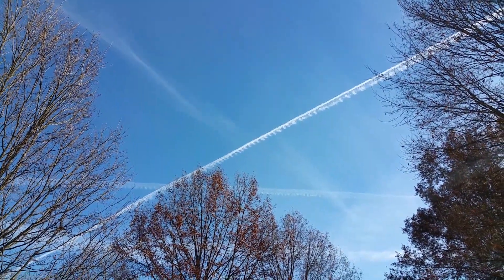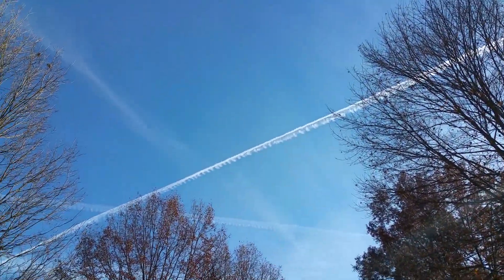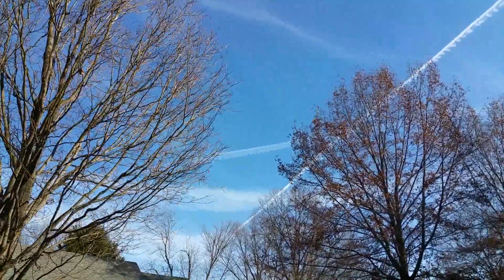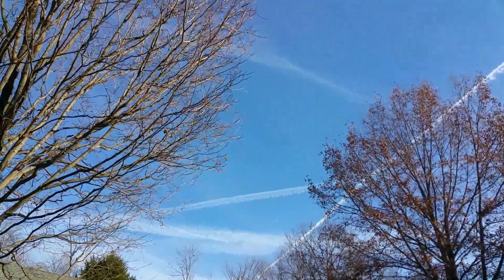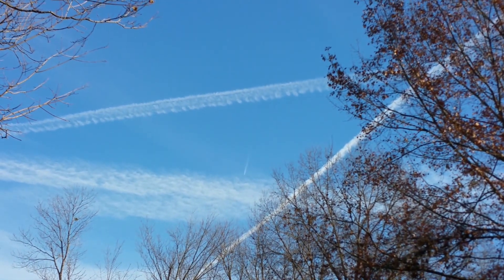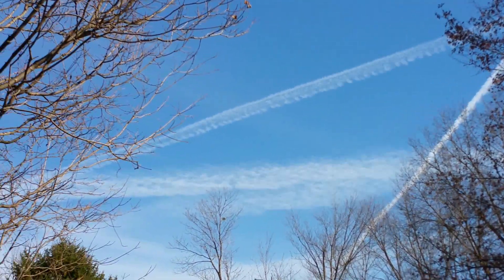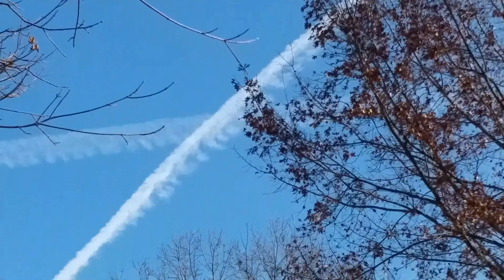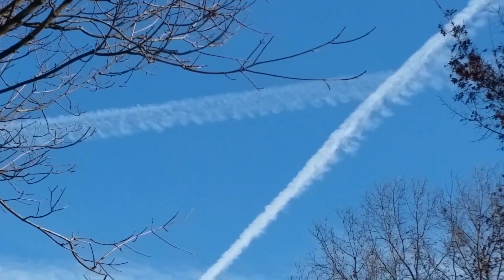Aerial Spraying in Louisville, KY on 12/6/15